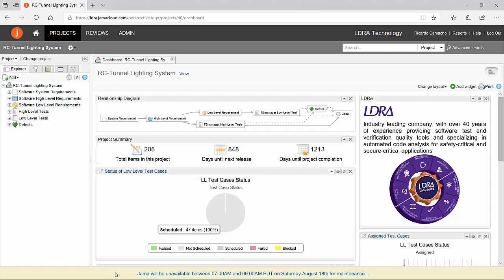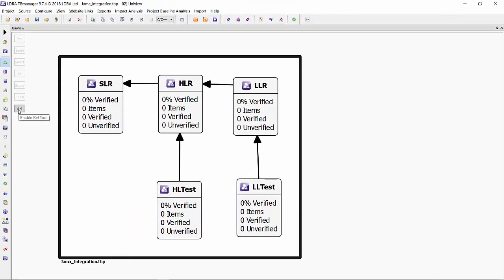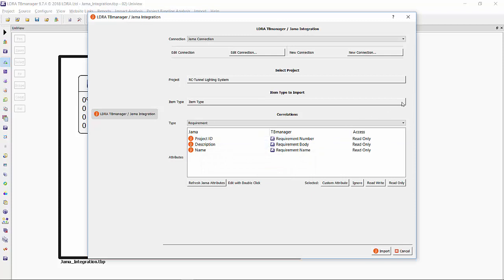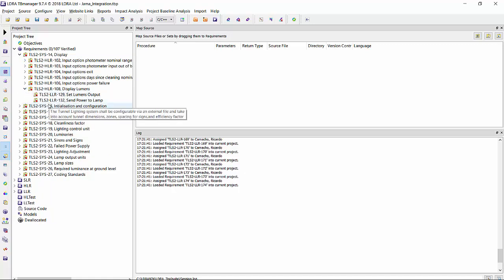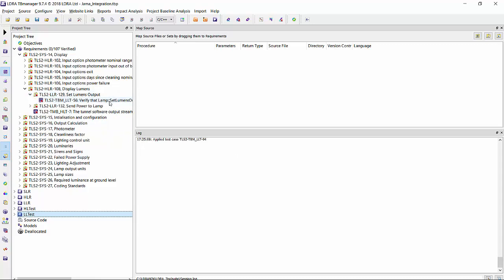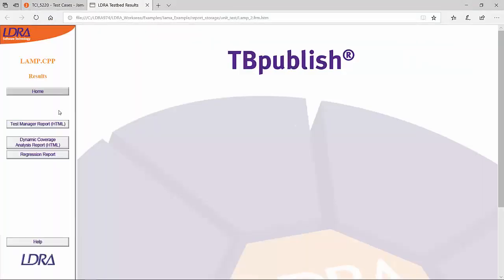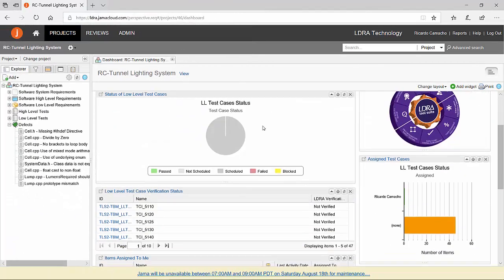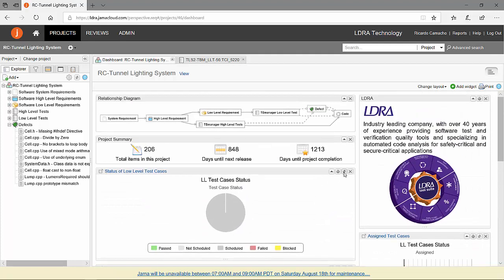Jama & LDRA Integration Video (6min)